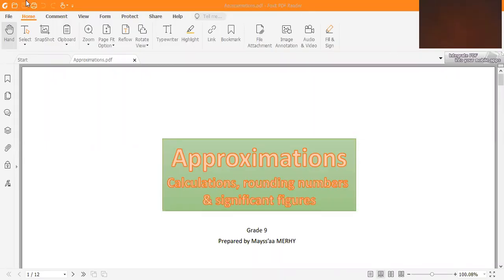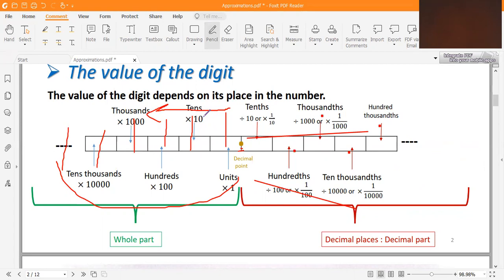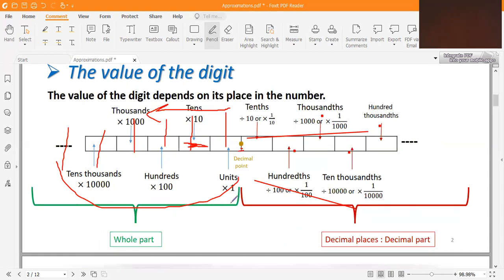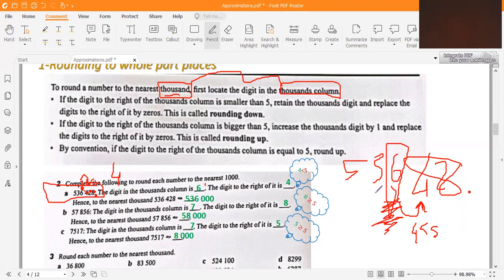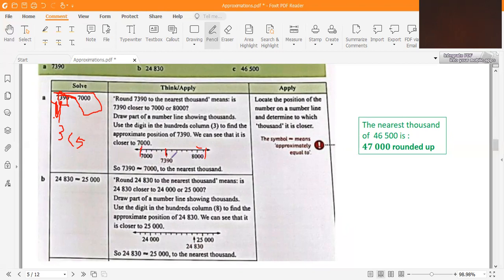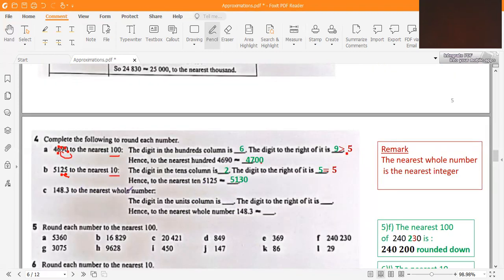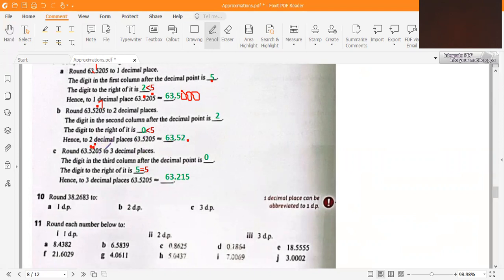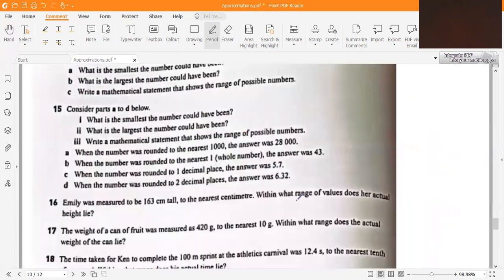Approximations: Grade 9